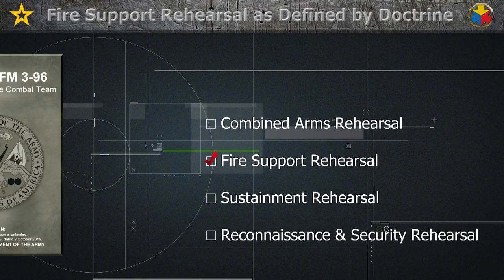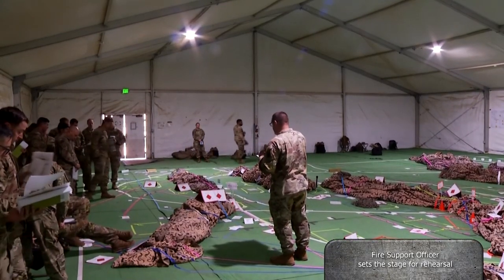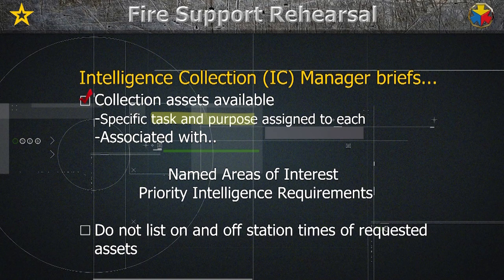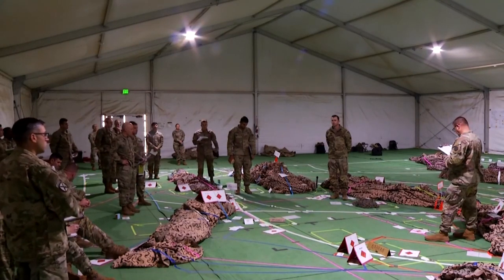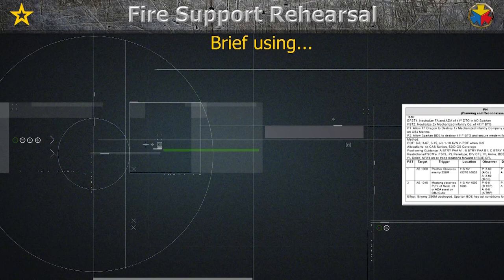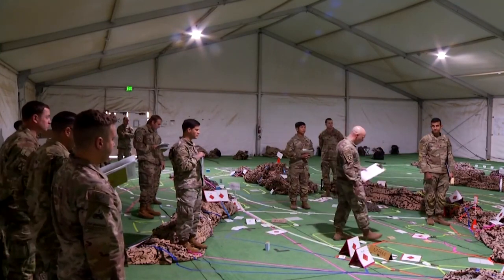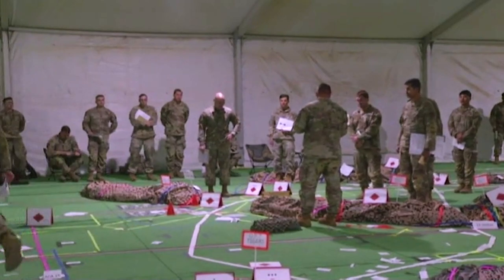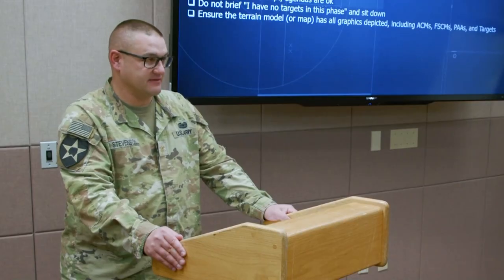TAC Talks EP04: Fires Support Rehearsal Techniques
In this episode of Operations Group TAC Talks, listen to the experts in combined arms maneuver at the National Training Center/Fort Irwin discuss best practices for conducting a Fire Support Rehearsal.

Maj. Thomas Stevenson (Bronco 27) highlights fire support rehearsal trends seen at the National Training Center. He discusses fighting products and techniques that will help ensure the integration and synchronization of the fire support efforts and a successful rehearsal.

References:
FM 3-09 Fire Support and Field Artillery Operations